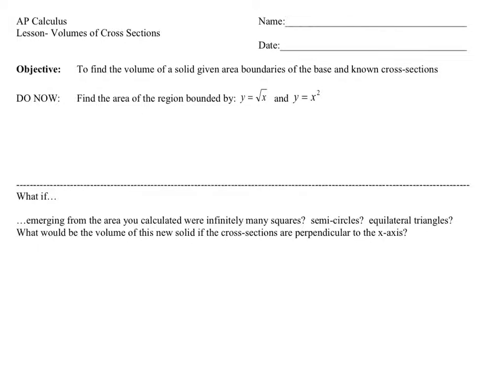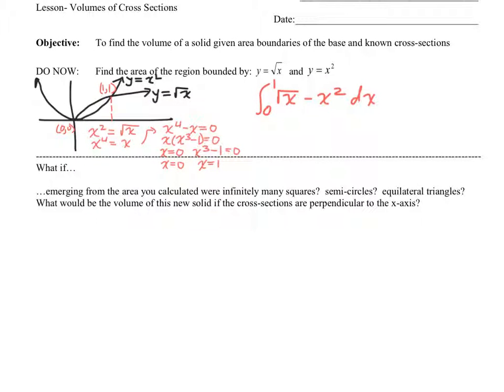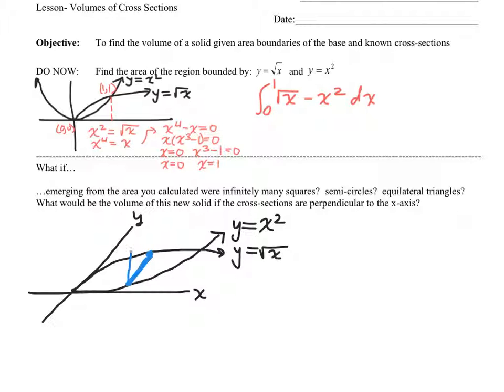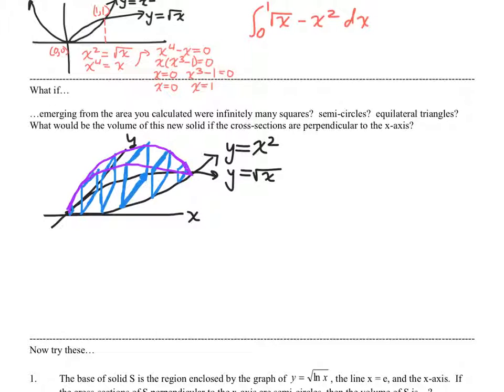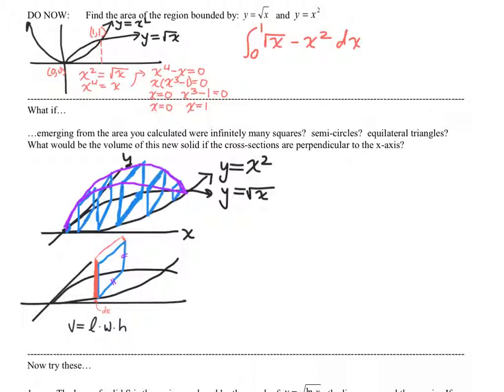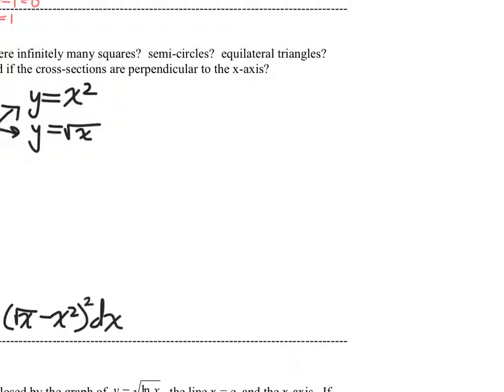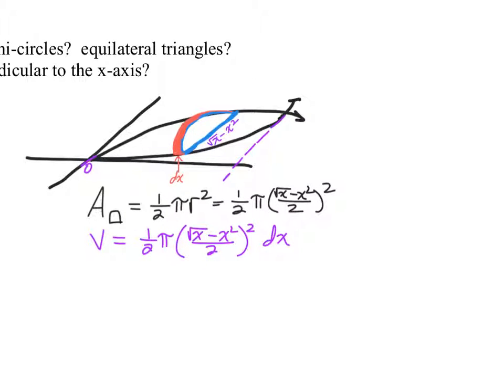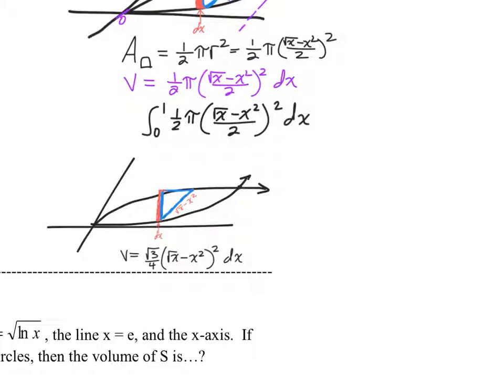AP Calc- Integration-2018-2019 p71